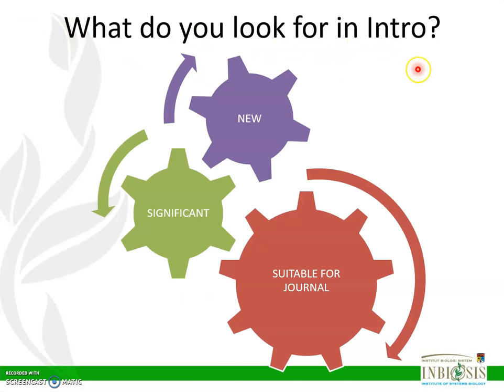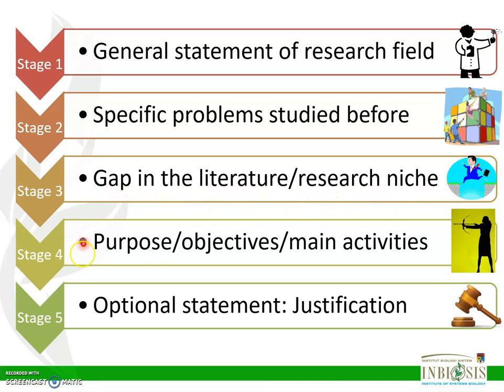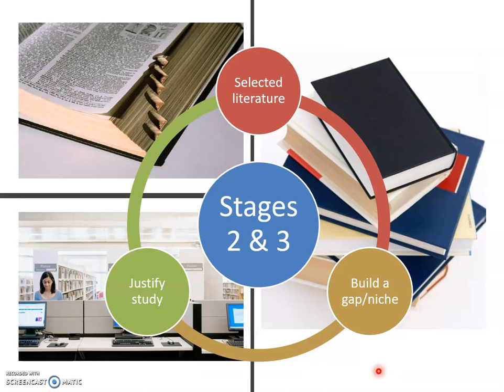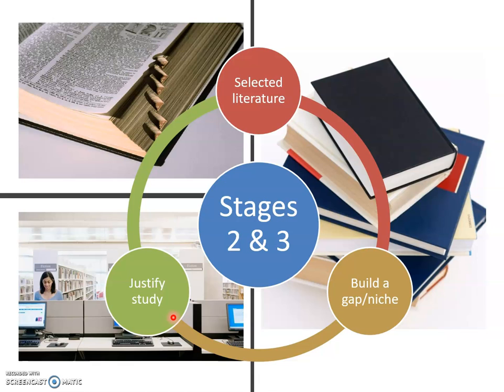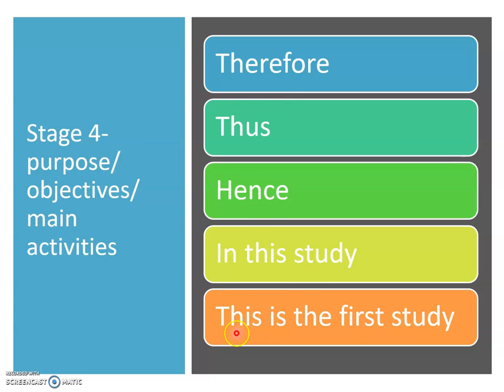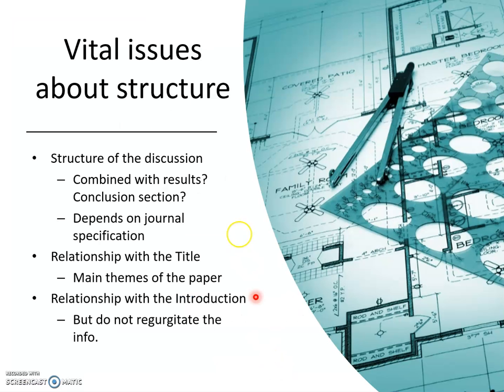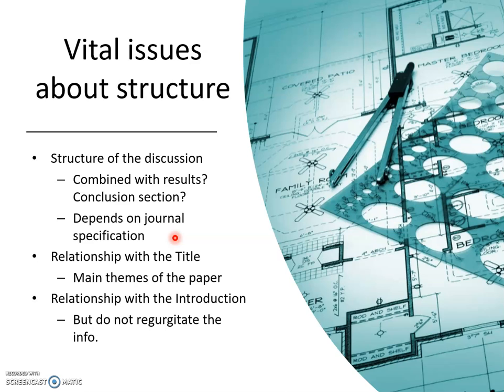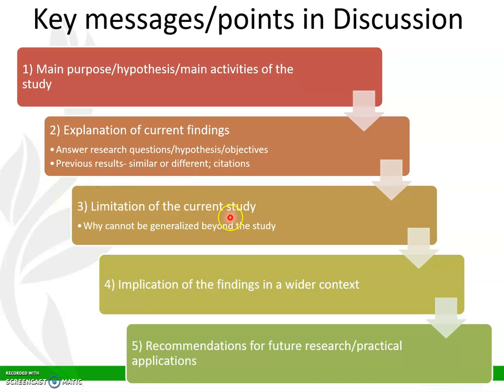Scientific Article Writing (SAW) Module 2.4